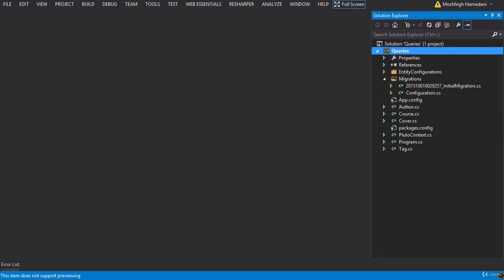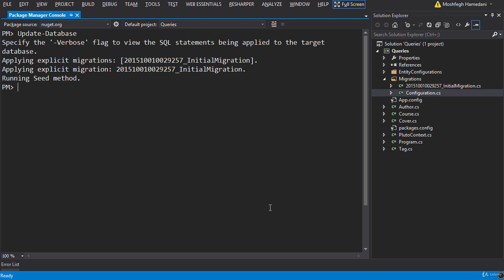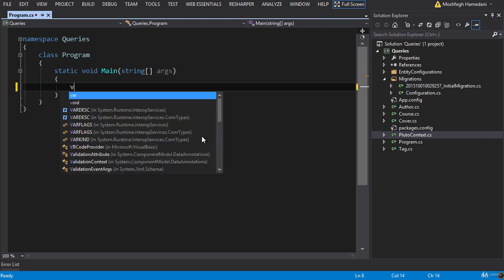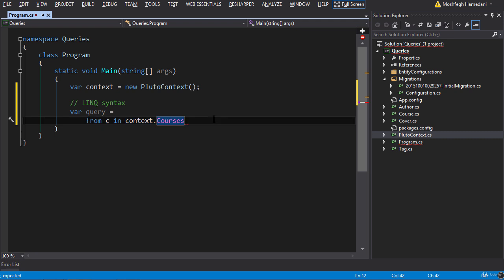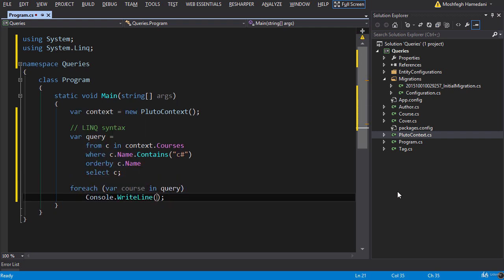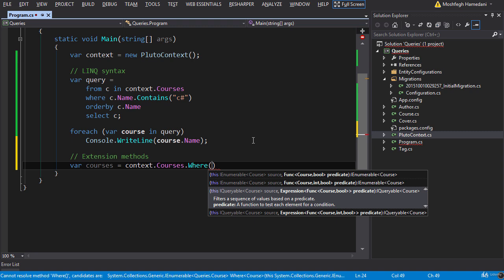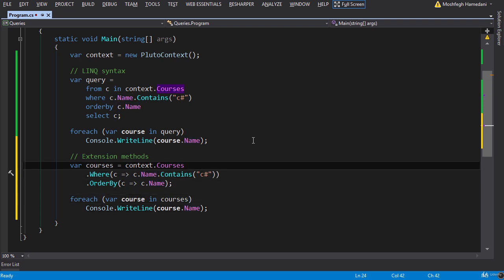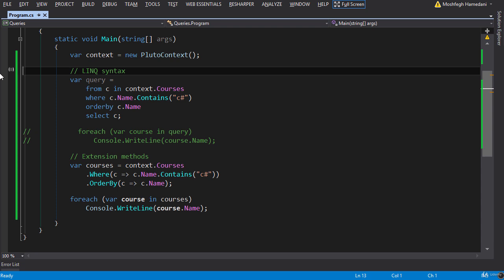entity 6 003 LINQ in Action